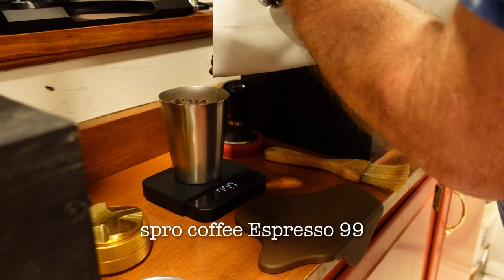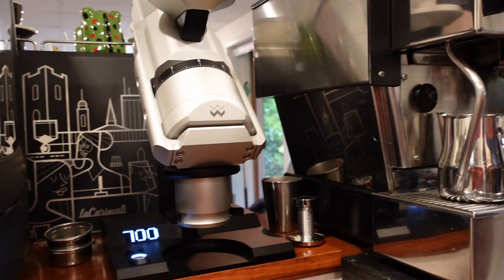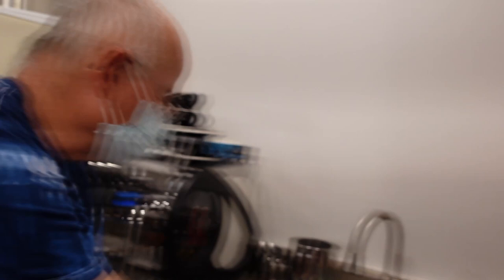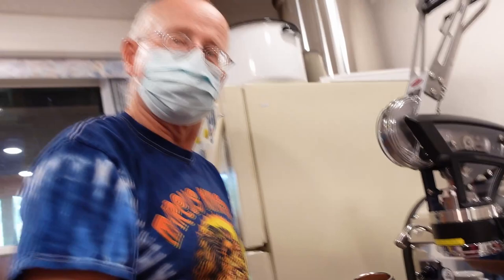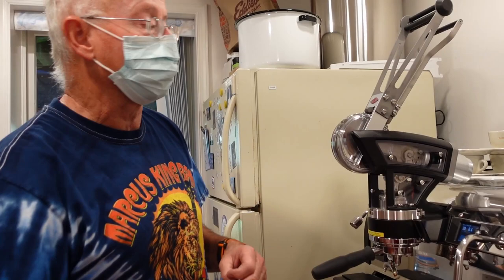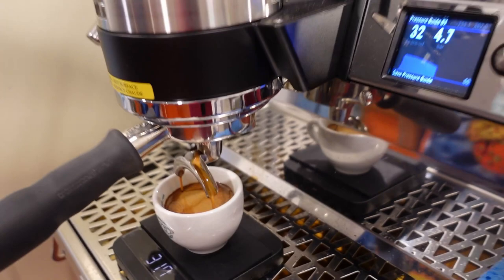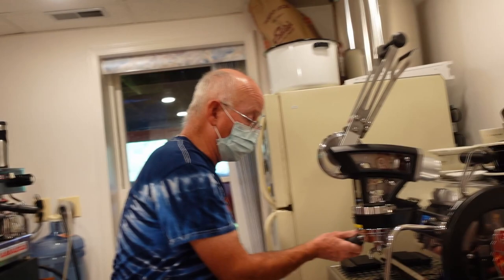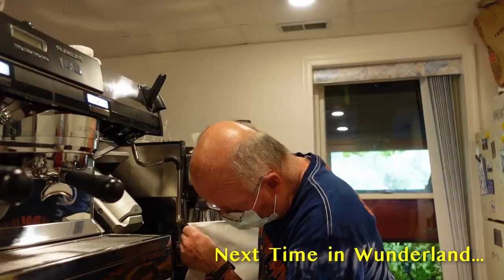Making Espresso on the La Marzocco Leva Espresso Machine - Ultimate Home Espresso Setup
Join the Mail List and get the OnoWeekly Newsletter!

In previous episodes we learned a bit about Coffee Diffusivity and got a tour of the La Marzocco Leva X single group espresso machine. Now, we get down and dirty with Greg and get into pulling shots on the Leva with Spro Coffee's Espresso 99 ground in both the Weber Workshops EG-1 and Mahlkonig EK-43 grinders.

Try the Espresso Agent 99!

CHAPTERS
00:00 - Coming Up...
00:06 - Identification
00:11 - In Previous Episodes...
00:25 - Spro Espresso 99
00:45 - Greg's Usual Workflow
02:21 - Espresso 99 Components
02:50 - Why 20.3 Grams?
03:33 - How Good is the EG-1 Grinder?
04:44 - La Marzocco Grinder Static Solution
05:39 - The Lyn Weber Workflow
06:20 - Leva Shot #1 Pull
07:35 - Leva Shot #1 Evaluation
08:22 - The "Darkest" Coffee
09:17 - Preparing Shot #2 - The Cool Guys Style
11:11 - Leva Shot #2 Pull
12:07 - Leva Shot #2 Evaluation
13:33 - What Espresso Do You Normally Drink?
13:50 - Using an Electric Coffee Roaster
14:58 - Dry Puck
15:33 - Mahlkonig EK-43/Breaking In The Burrs
17:41 - Preparing Shot #3 - EK-43 ground
18:48 - Leva Shot #3 Pull
19:29 - How Do You Decide To Stop The Shot?
19:58 - Saving Shot Profile in Leva
20:20 - Leva Shot #3 Evaluation
21:25 - Grinding Shot #4 in EK-43
23:00 - Leva Shot #4 Pull
24:00 - Leva Shot #4 Evaluation
25:54 - Next Time in Wunderland...
26:25 - @eugenelive1994

We hope you enjoy this video. Please let us know what you think and any suggestions in the comments below!
Products Featured in this Video:
Acaia Lunar Scale
OCD Distribution Tool
Coffee Tamper
Coffee Friends Featured in this Video:
"Schhh" - Bonkers Beat Club
Cameras and Gear Used to Shoot This Video:
A Camera:Sony ZV-1
Microphone: Movo VXR10
Camera Support: Benro 3in1
"Scace Wunderland, Part 2" was edited on DaVinci Resolve 17 Studio
Audio Mastering with Rodecaster Pro